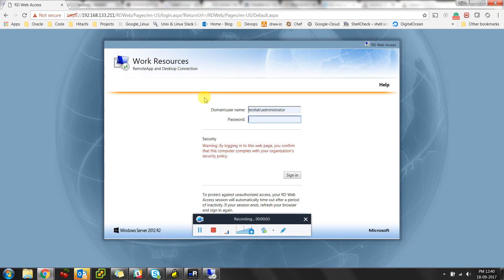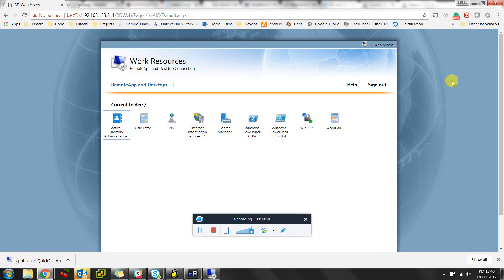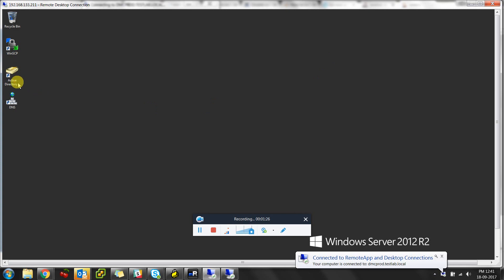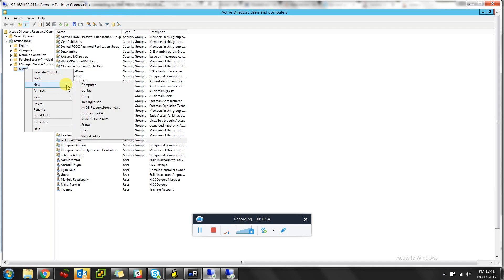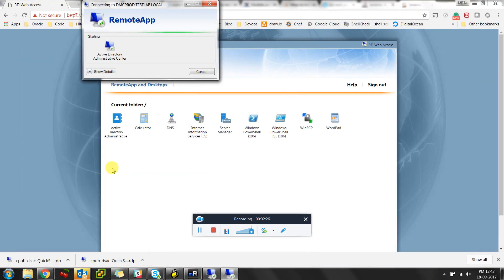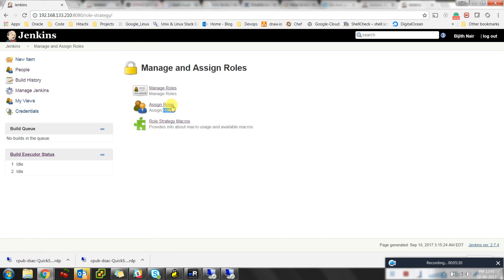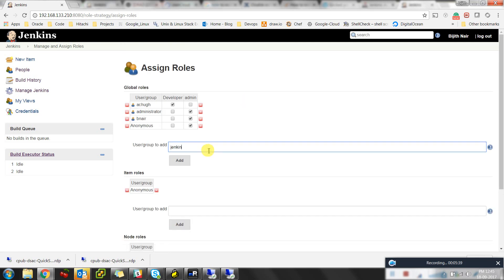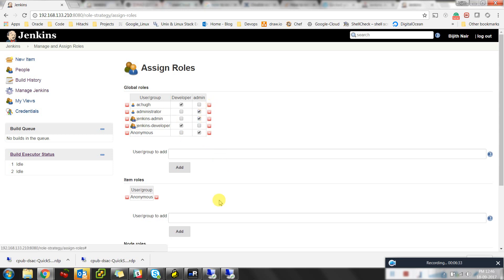Jenkins- Active Directory Authentication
This quick tutorial demonstrates How to integrate Jenkins with active directory, Suggestions are appreciated